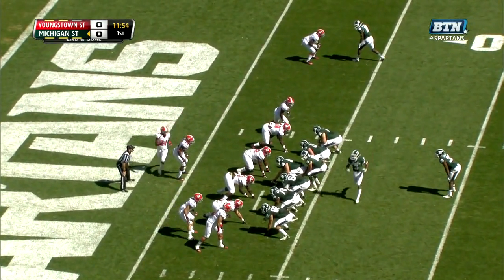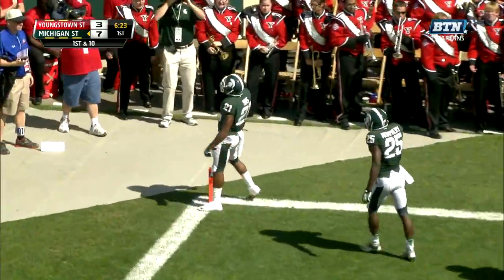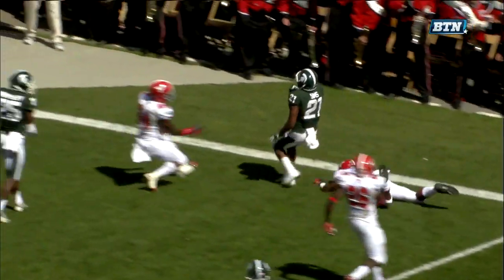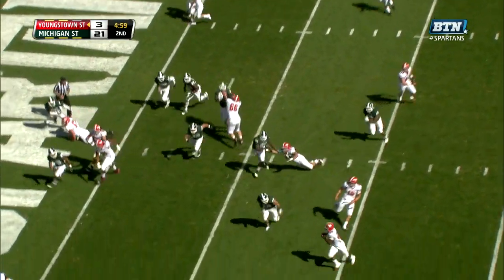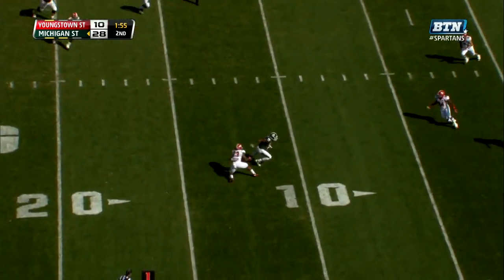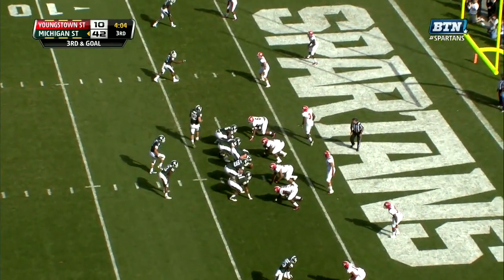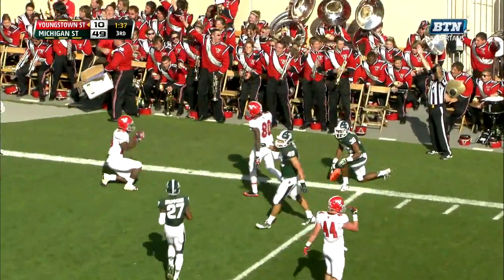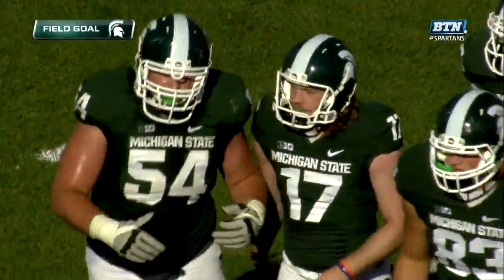Youngstown State vs Michigan State Football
2013 Big Ten Men's Football Youngstown State at Michigan State